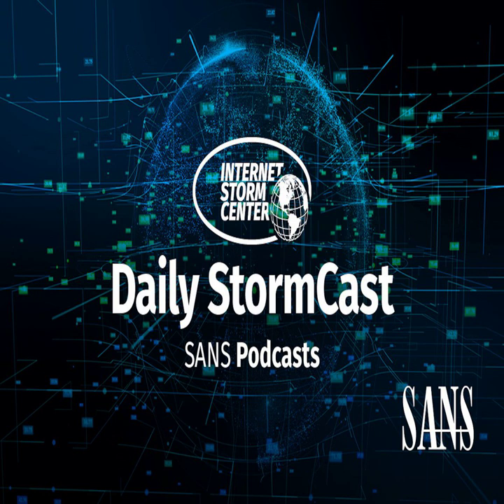Network Security News Summary for Thursday July 29th, 2021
IT Support Extortion; AV-Test Android; UBEL Android Malware; PunkSpider Reboot; AFRINIC IPv4 Heist

A Sextortion E-Mail From ... IT Support?!